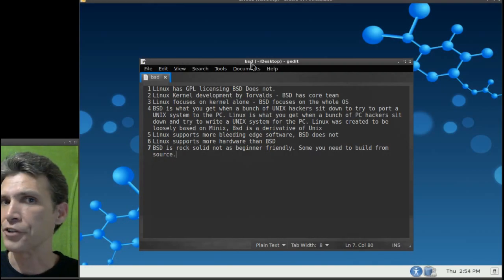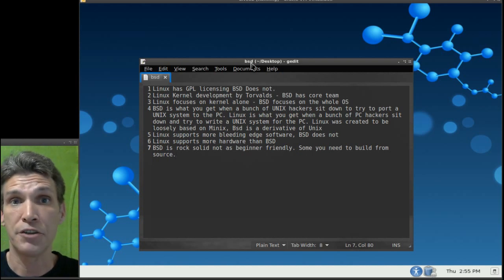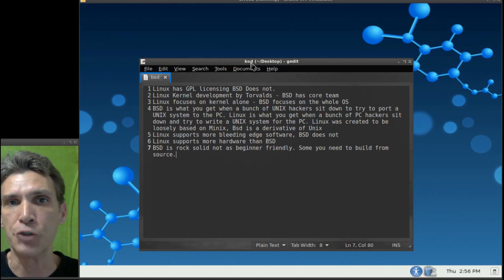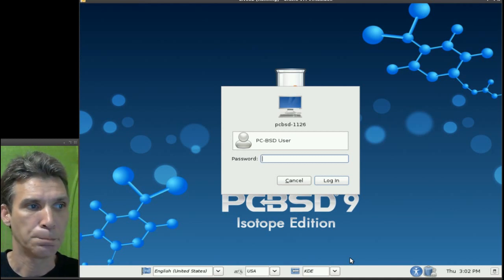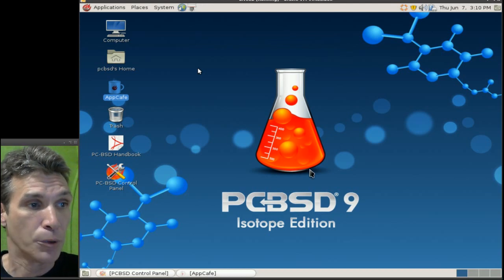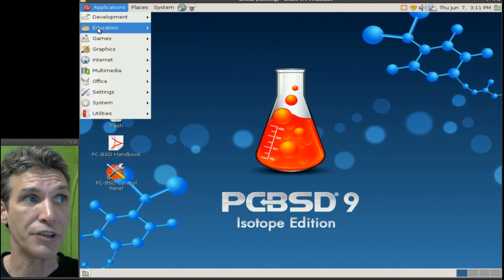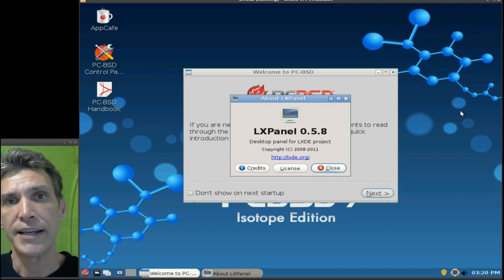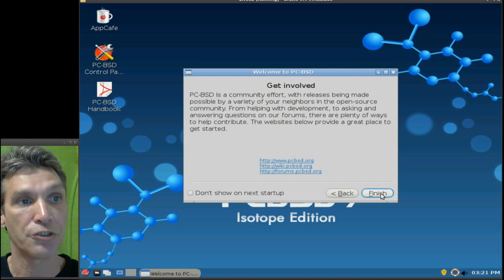FREE OS: PC BSD 9 Isotope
NOTE: This show focuses on GNU/LINUX. This will be the ONLY BSD distro review on this channel.

FreeBSD is an advanced operating system for modern server, desktop, and embedded computer platforms.